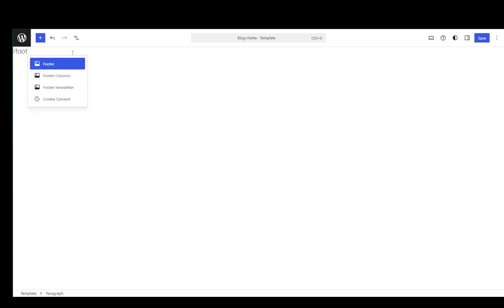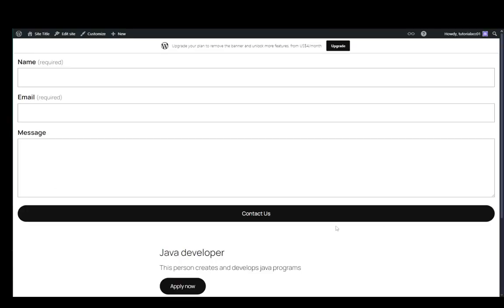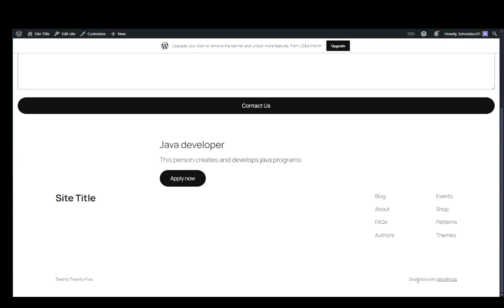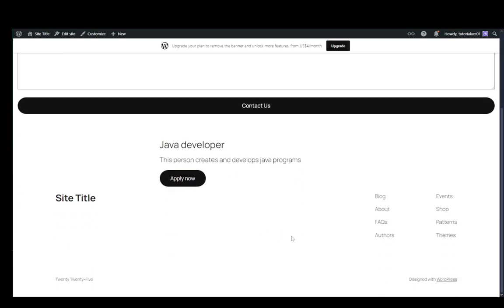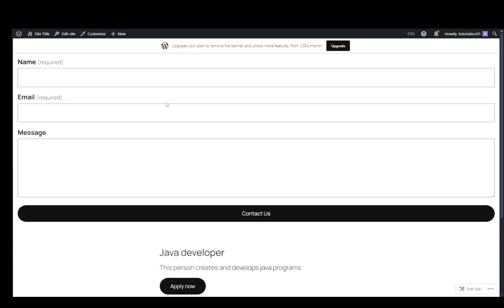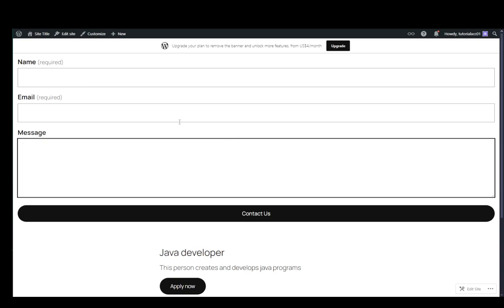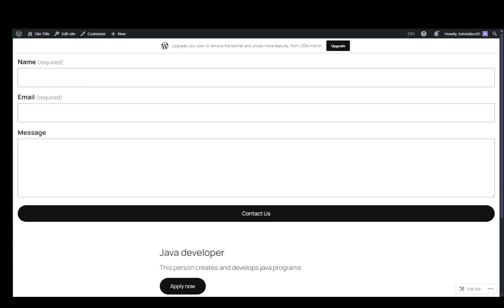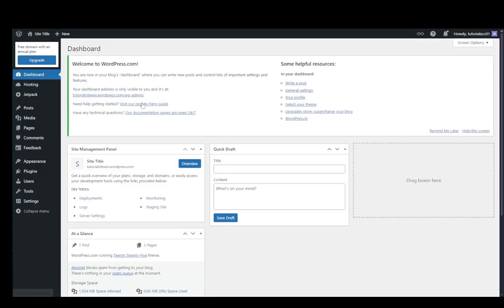How To Know If Website Is Made In WordPress Tutorial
today we talk about wordpress tutorial,know if website is made in wordpress,wordpress tutorial for beginners,wordpress website,how to make a wordpress website